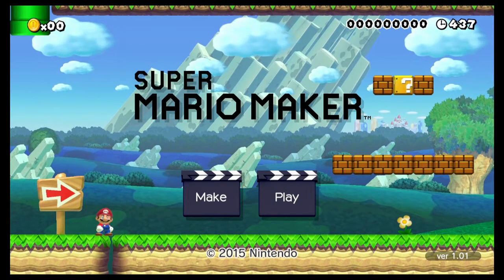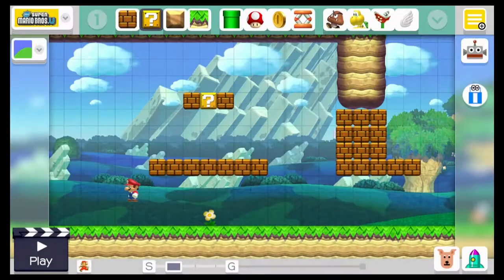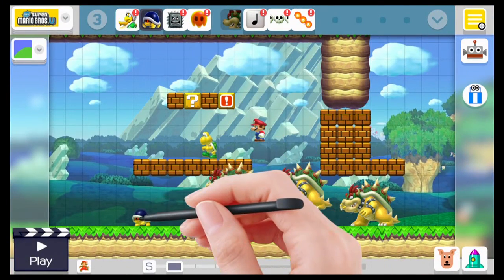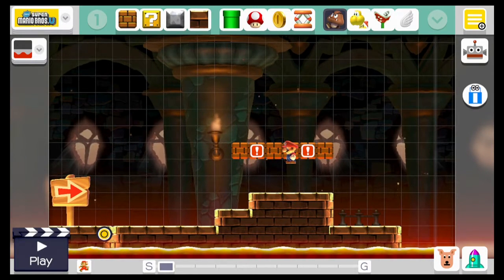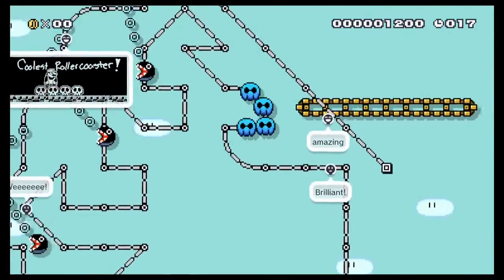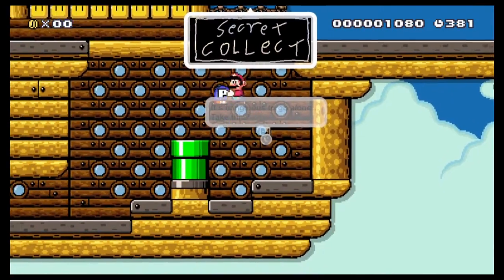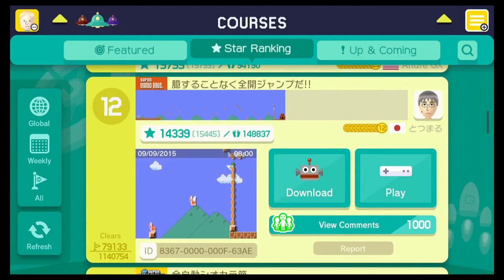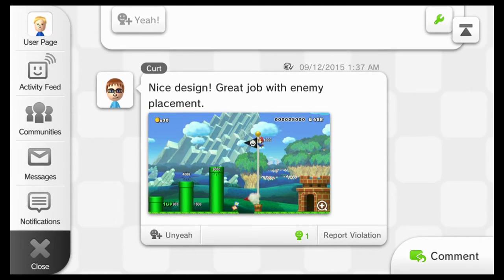Keen Plays: Super Mario Maker - Episode 1 - Overview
Keen introduces Super Mario Maker!